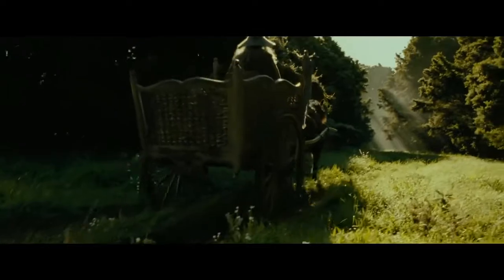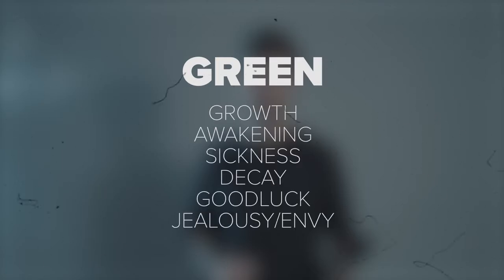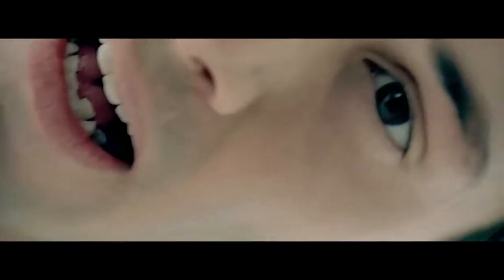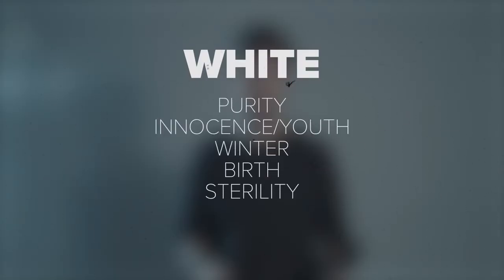The Psychology Behind Colors